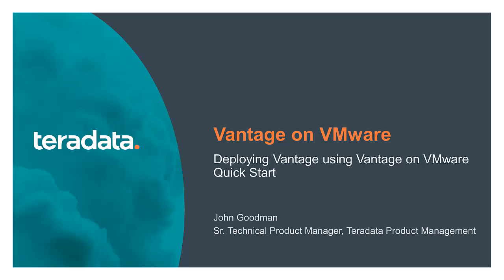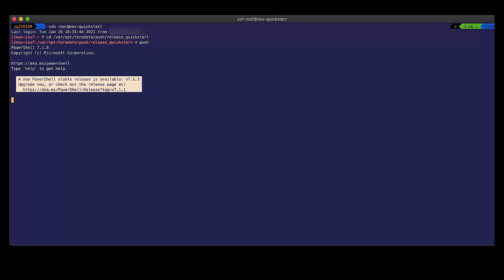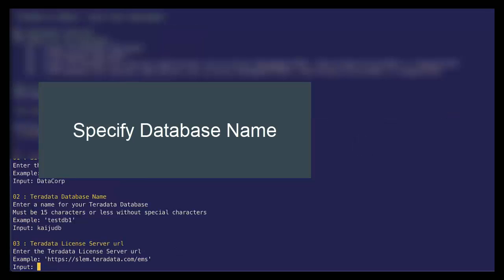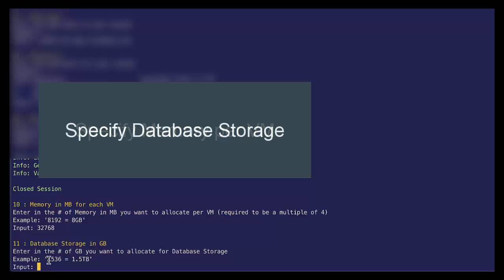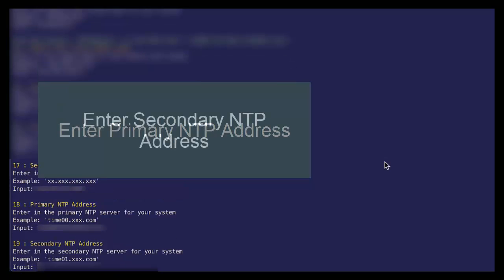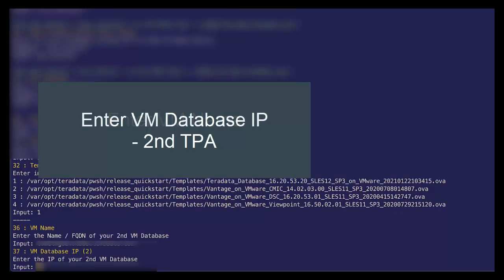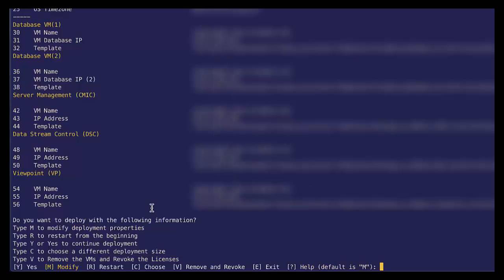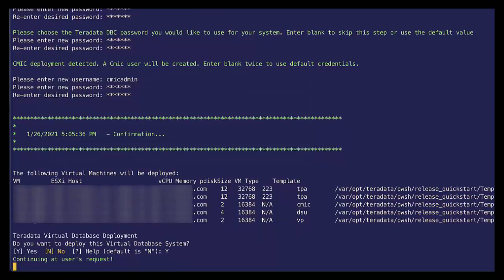Self-Deploy Vantage with Vantage on VMware Quick Start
Vantage on VMware enables deployment of Vantage on a commodity hardware. John Goodman (Teradata) demonstrates how you can self-install Vantage on a VMware ESXI host in less than 10 minutes using Quick Start offering of Vantage on VMware. In this video, you will discover what Vantage on VMware Quick Start is and how it is deployed through a brief demo.